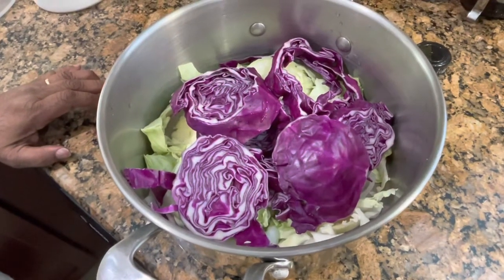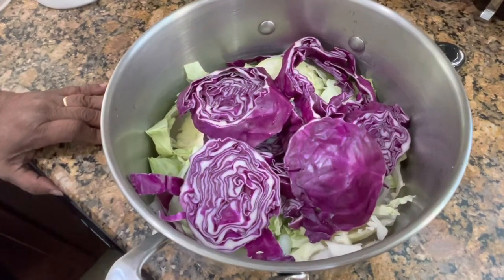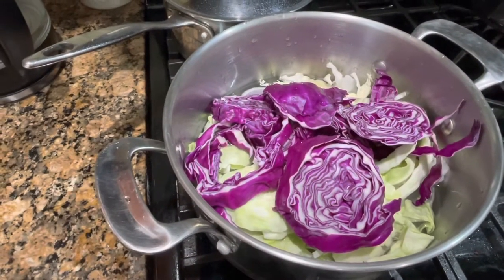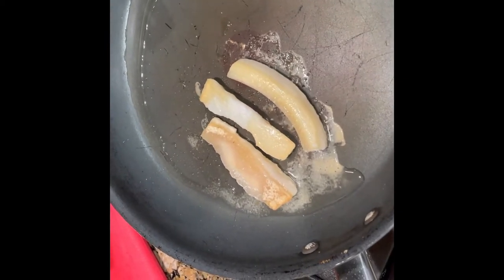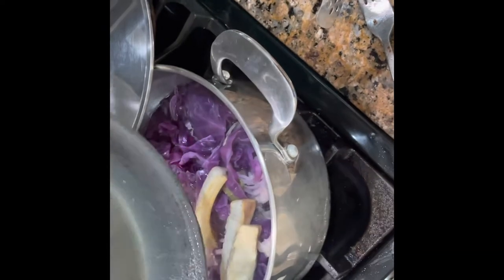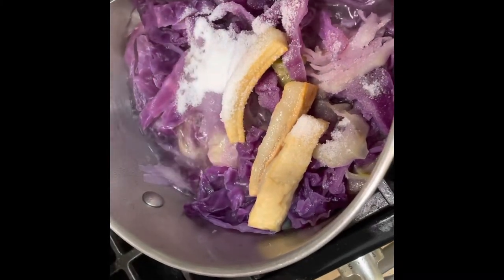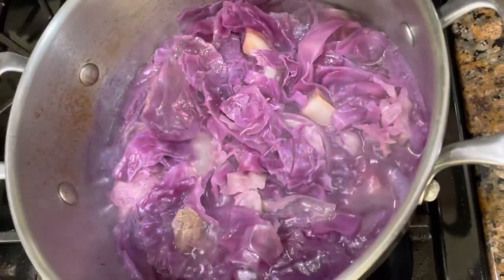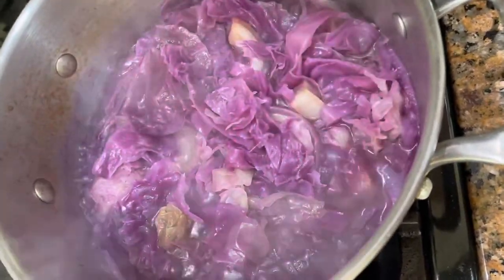Cooking colorful cabbage 🥬